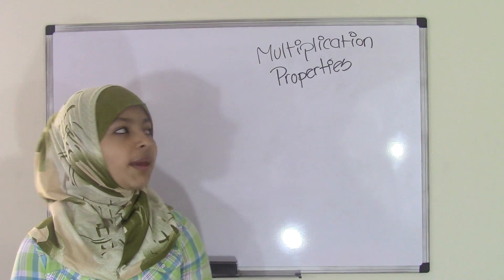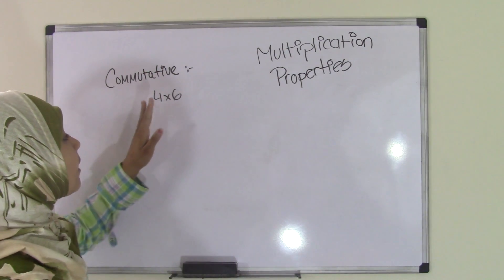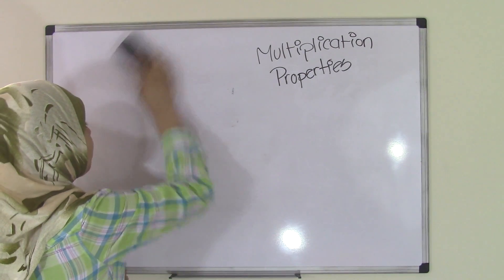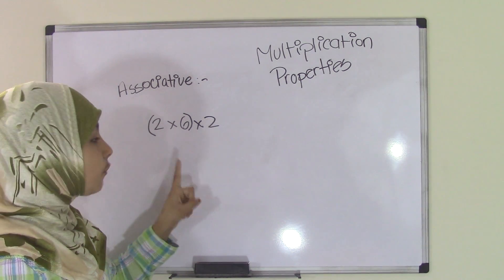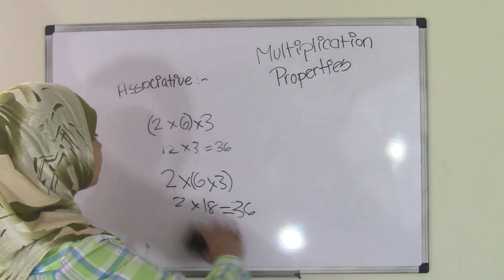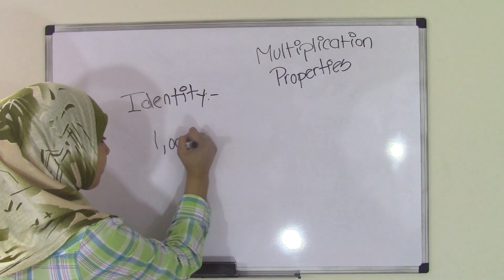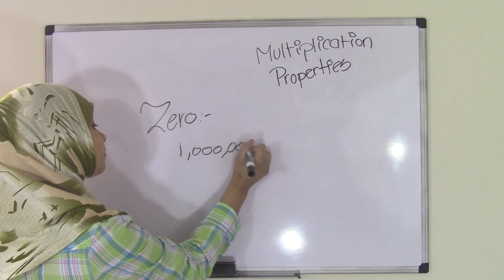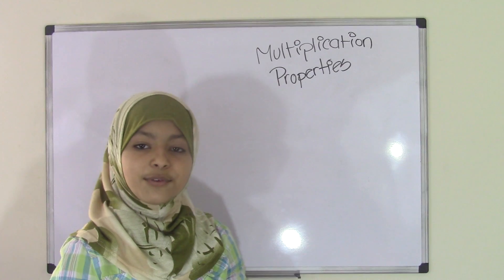5th Grade Math: Multiplication Properties Examples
This is just another video on the properties of multiplication. It will explain each property thoroughly and provide guided examples as well.

Visit us:
5th Grade Math (Common Core Math) is all about teaching Fifth grader student Math skills